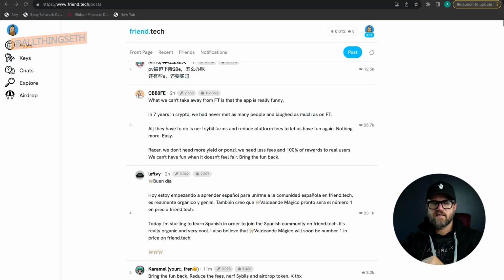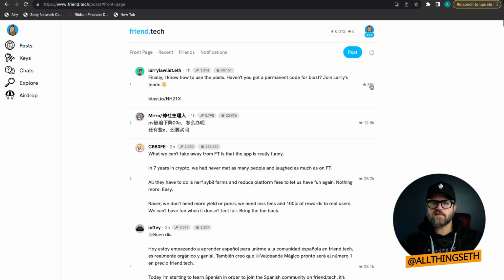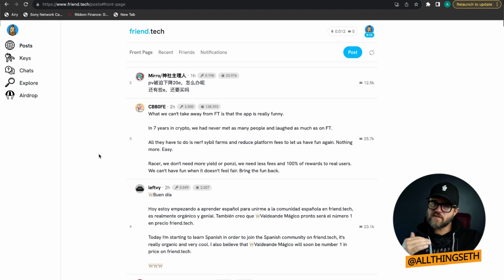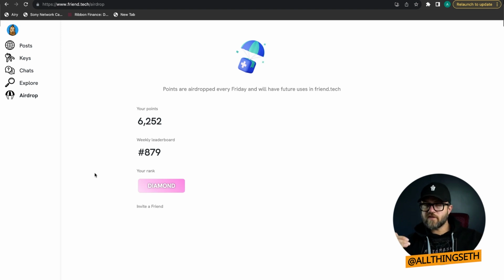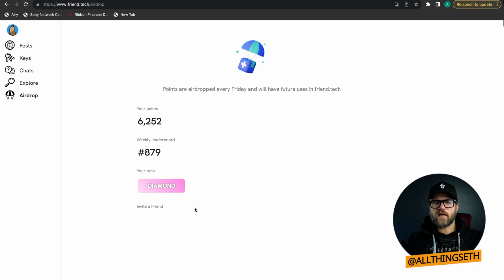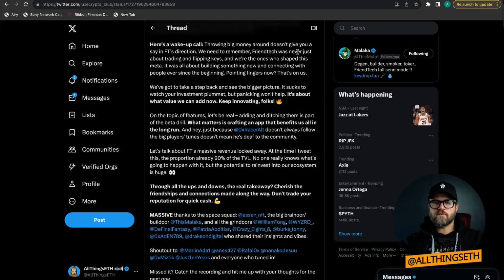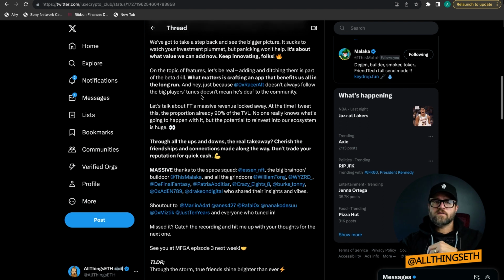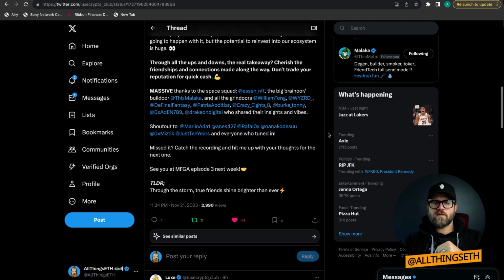Friend.Tech Weekly - Update Nov 22 2023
Welcome to ALL THINGS ETH! My name is Aaron.  On this channel we’ll be talking about all things Ethereum. I’m just a guy who wants to educate others about the Ethereum network because I believe it is the future of finance.